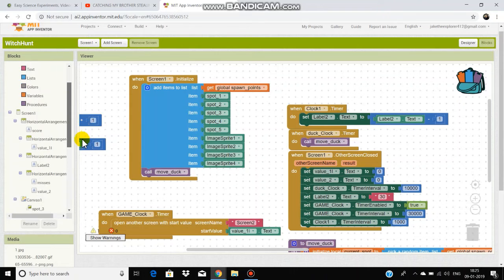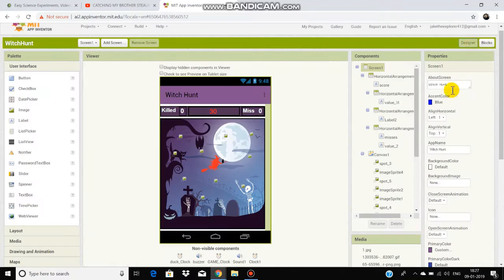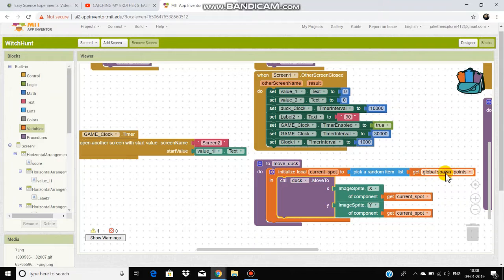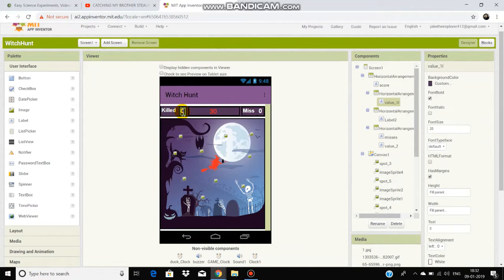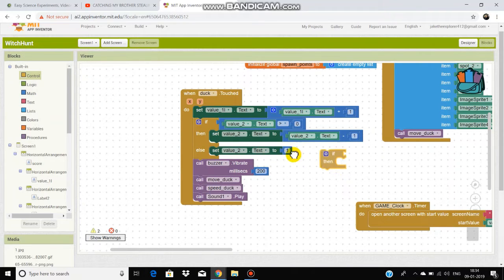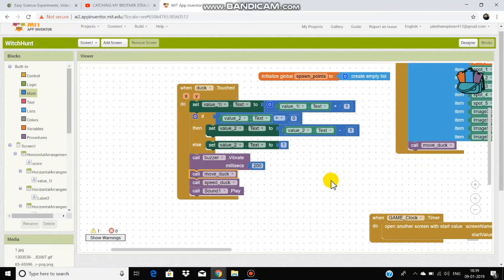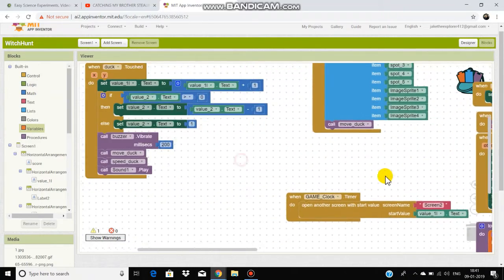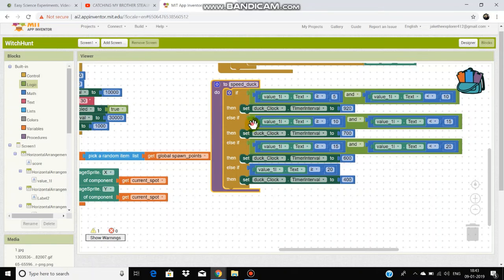Part 2 : How to create Android application in easy steps. Developed by fifth grader.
This is a tutorial of the and game that I created using MIT app inventor.  My game is basically an android app. This is a easy and quick learning tutorial for kids of young ages as less as Fifth Graders. I am also a fifth grader.